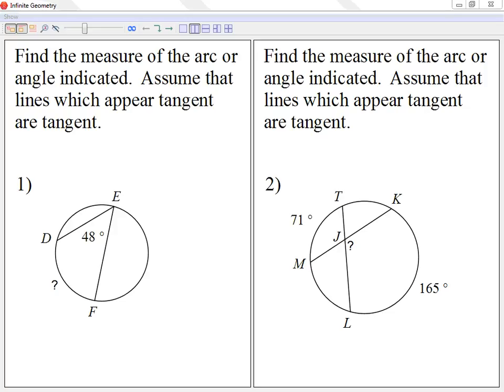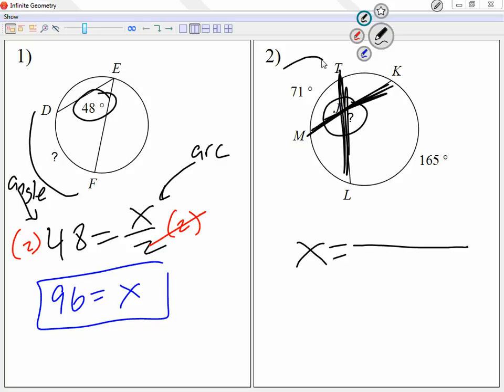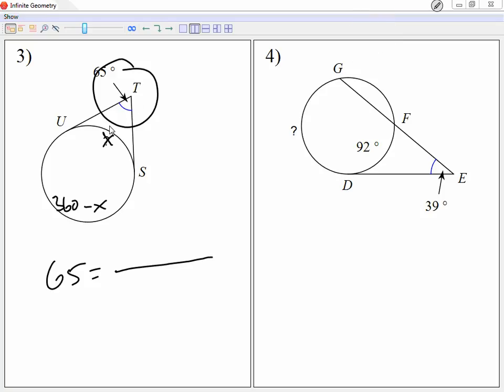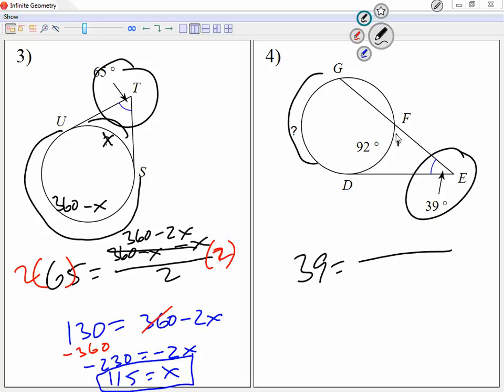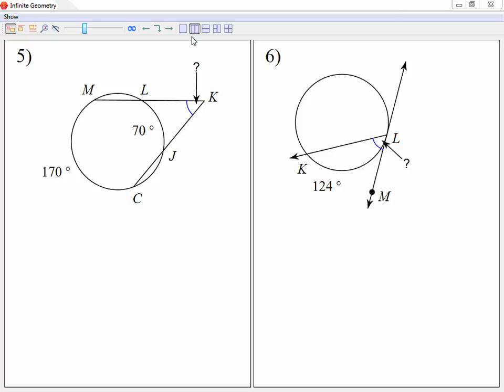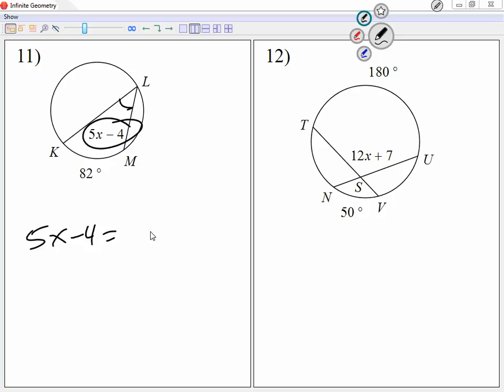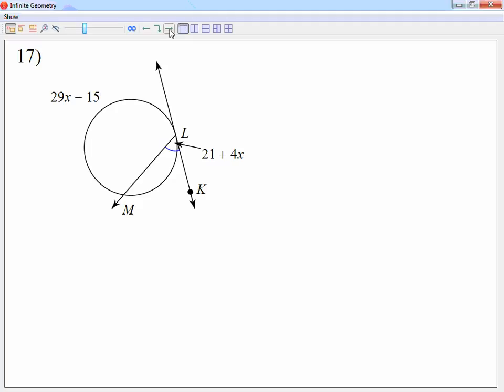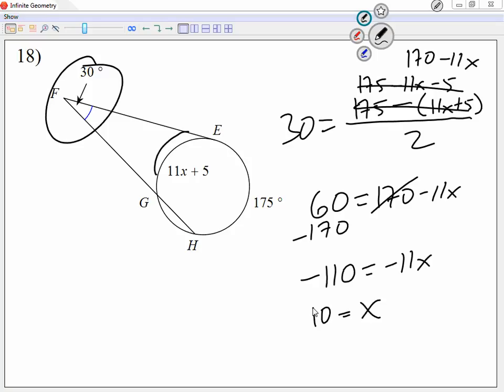leonzo angles and circles